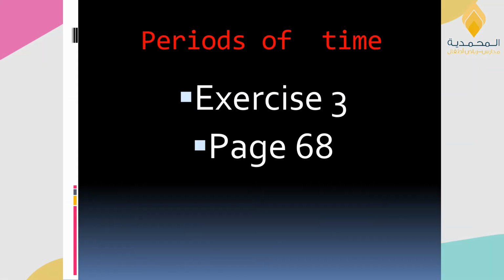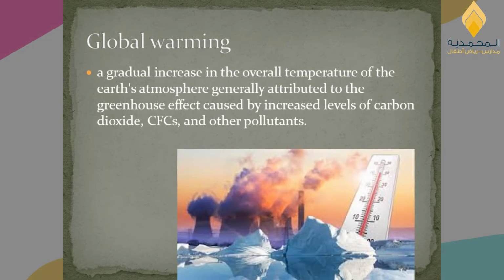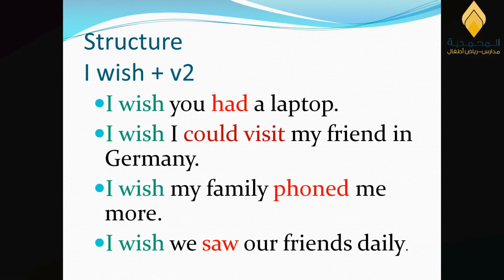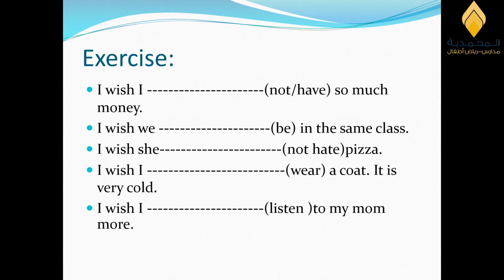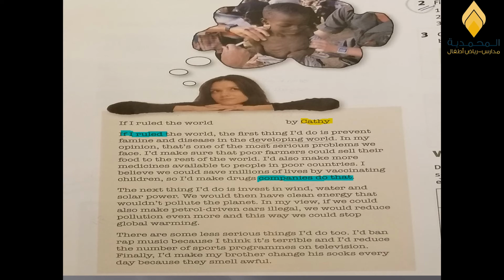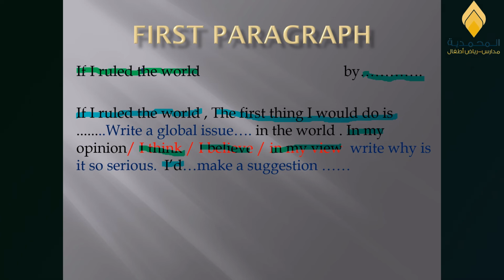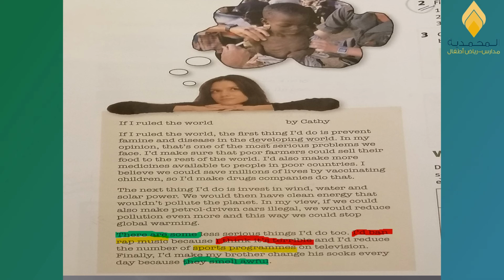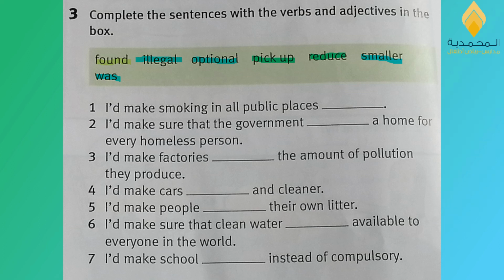Eighth grade - second week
Eighth grade
Natural phenomena page 68
Global issues page 71
Essay page 72